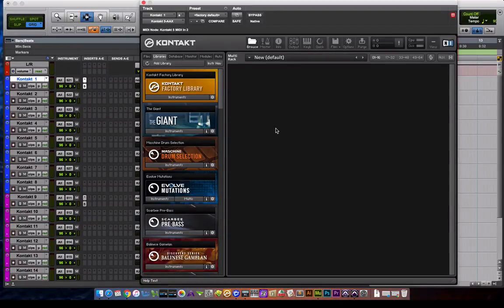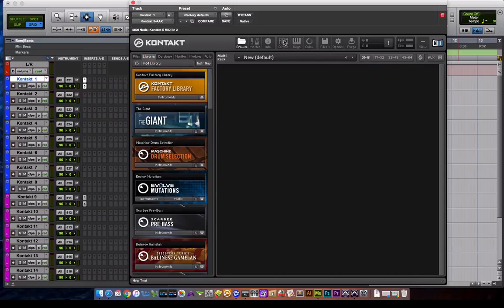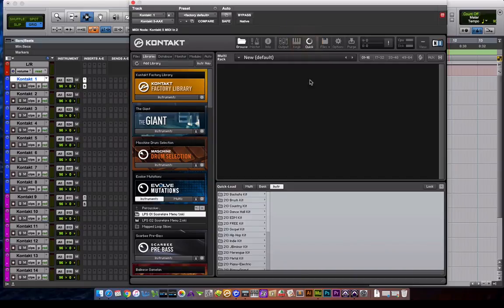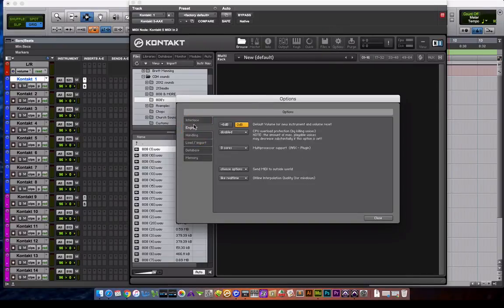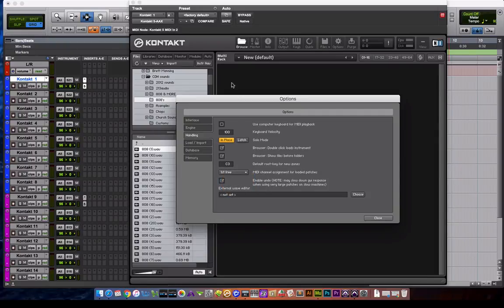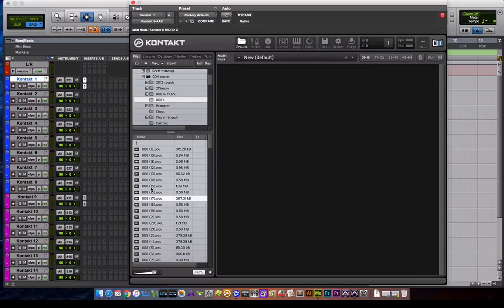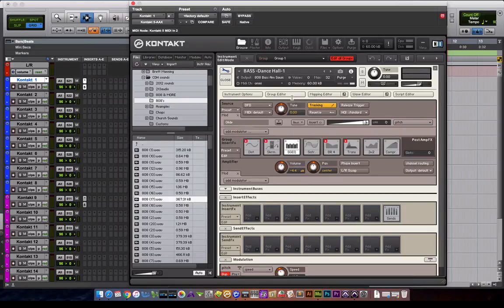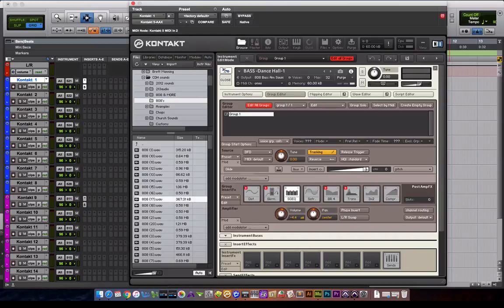Introduction to Native Instruments Kontakt - 213 Audio